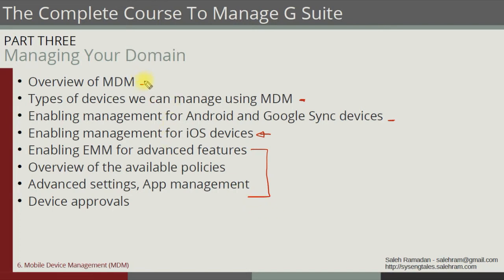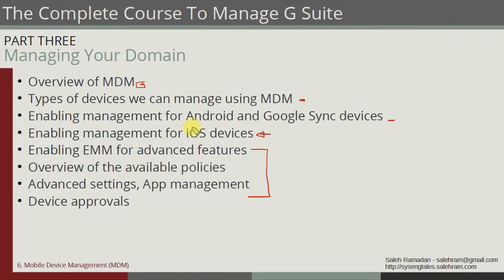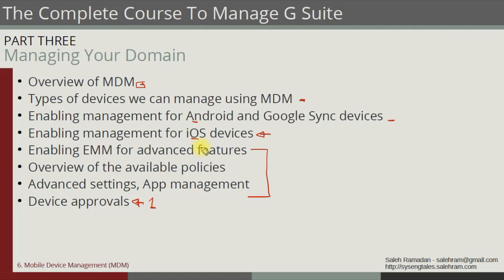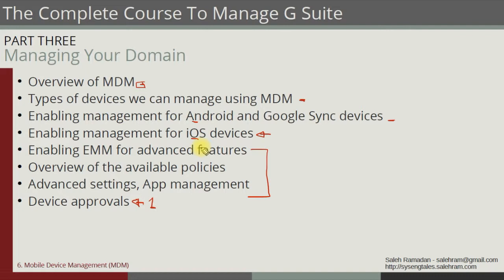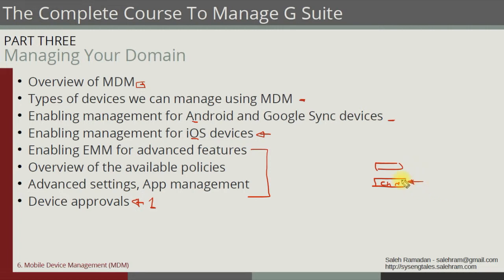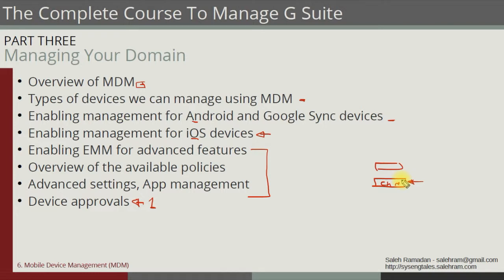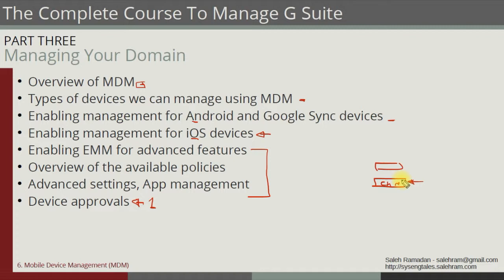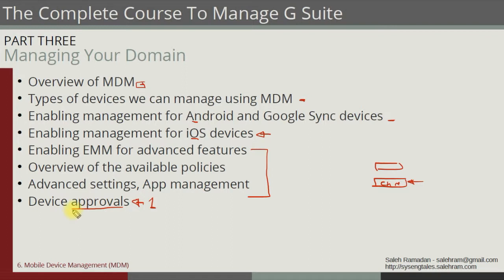G Suite administrator course - What is Device Management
A lecture from the G Suite administrators course (The Complete Course to Manage G Suite)

What is Device Management in G Suite
What are the features of Device Management
How to enable Device Management